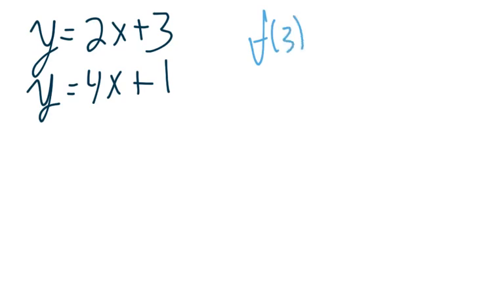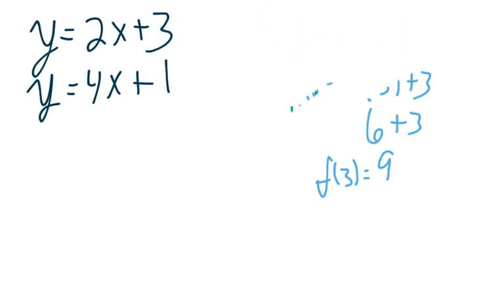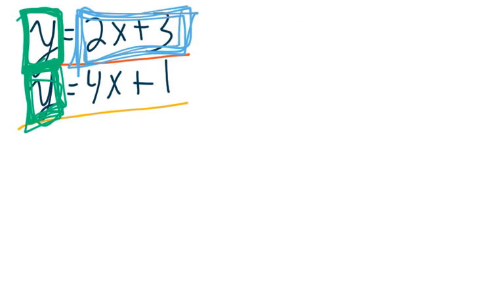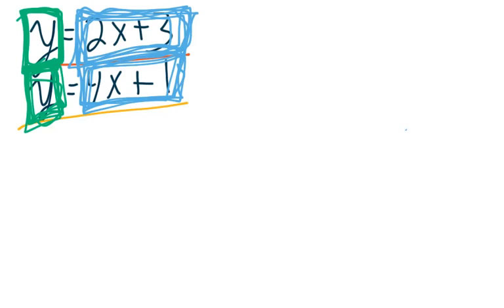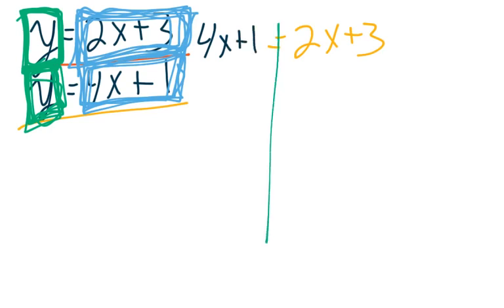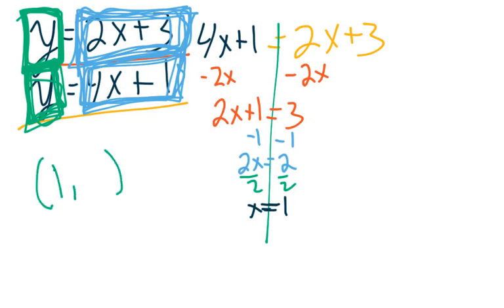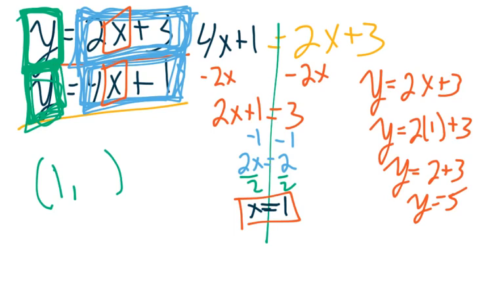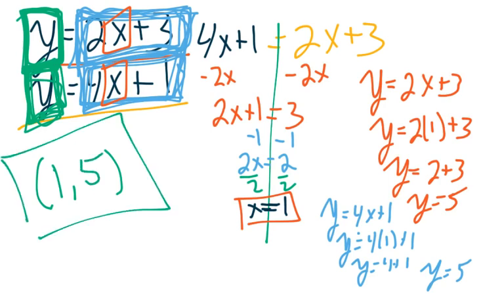Substitute systems A